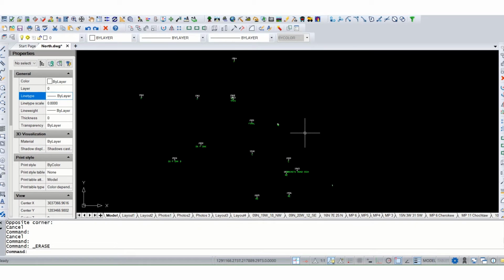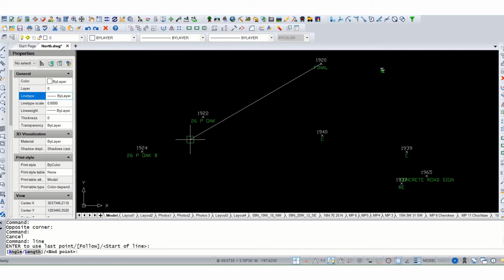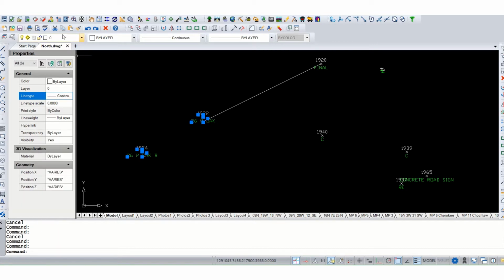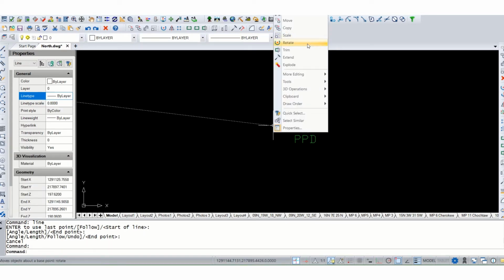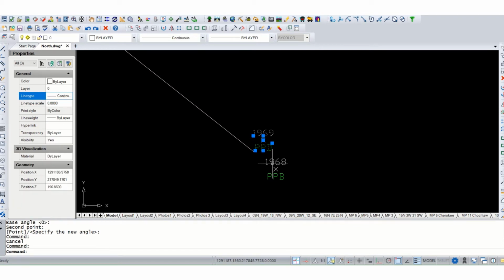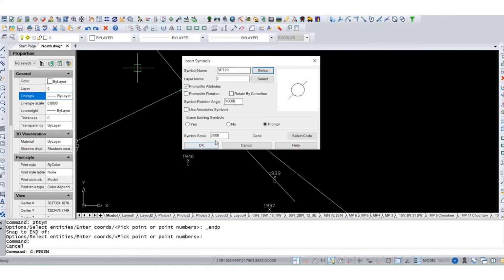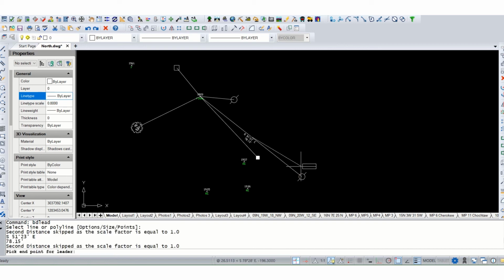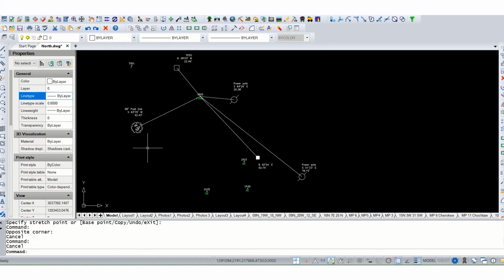Drawing/Annotating Corner References (GNSS Measured)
Basic drawing and annotating of section corner references using GNSS field data.